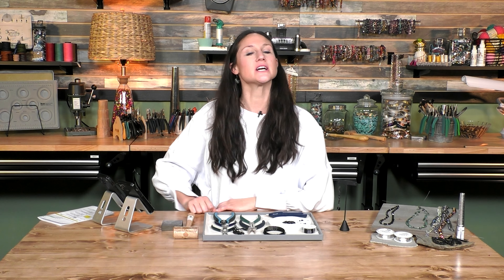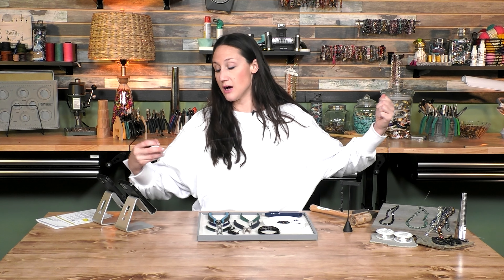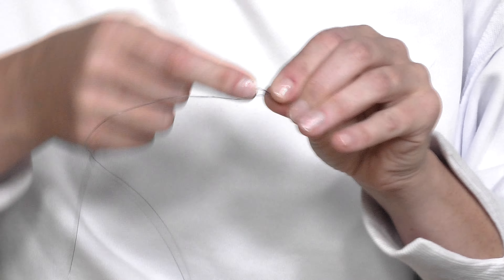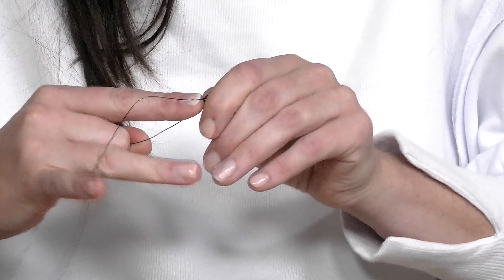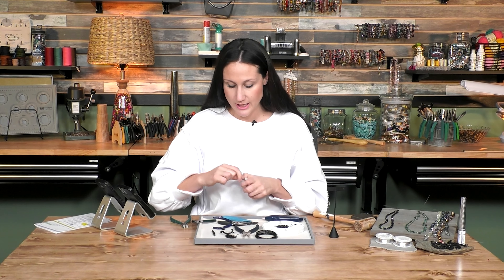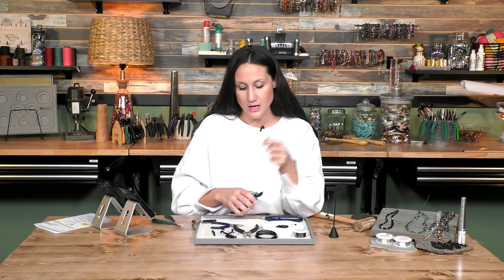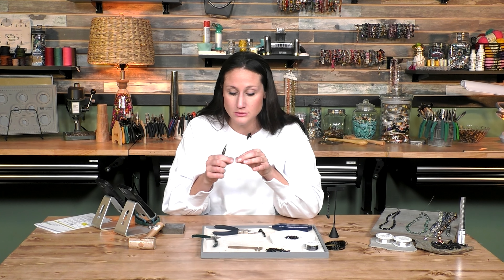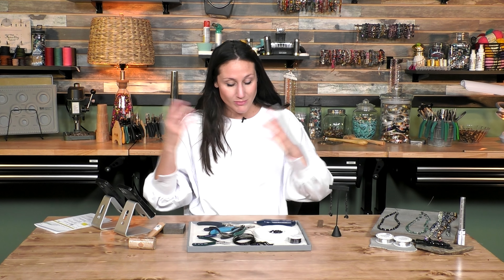Wacky Wire Dangle Earrings | Jewelry 101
Laura is here today to show you how to make these fun, spectacular Wacky Wire Dangle Earrings! Trust me you don't want to miss this and everyone will have fun making this piece of jewelry!